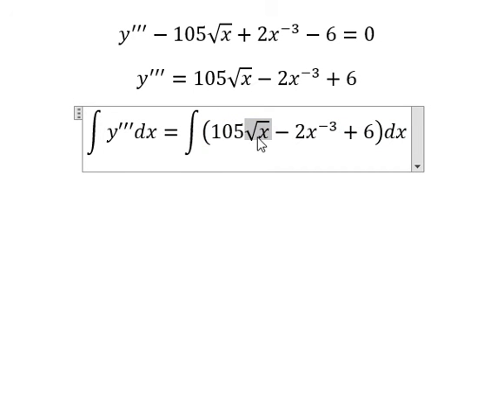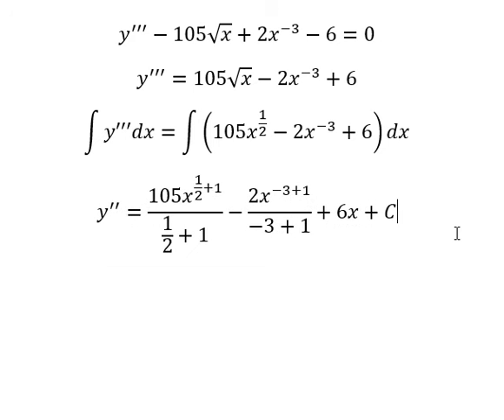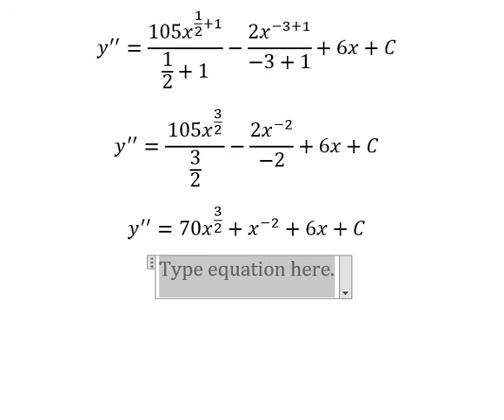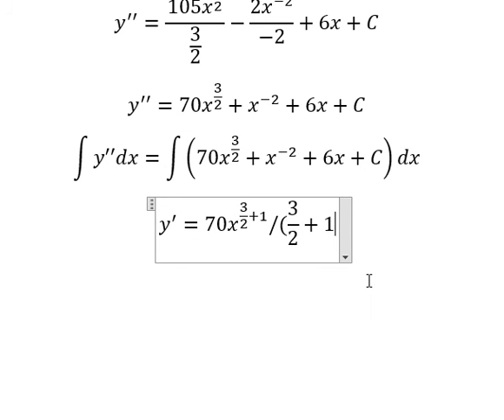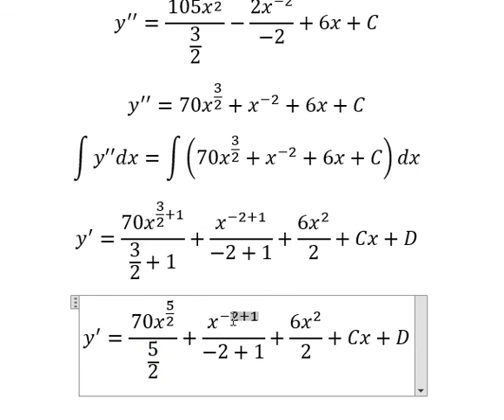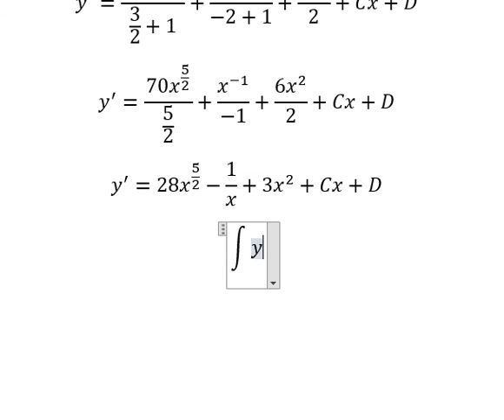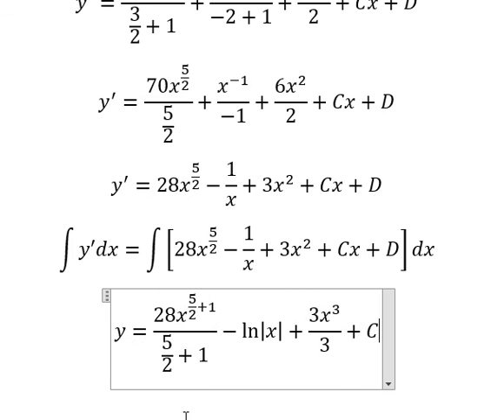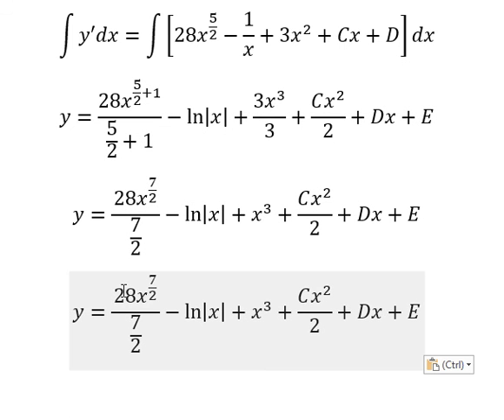Calculus Help: Differential Equation - Step-by-step: y'''-105√x+2x^(-3)-6=0